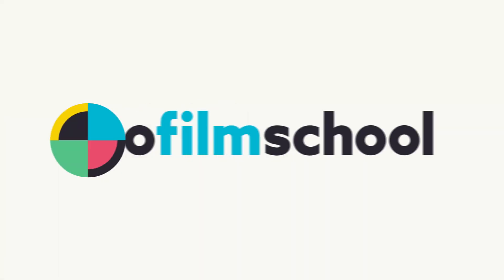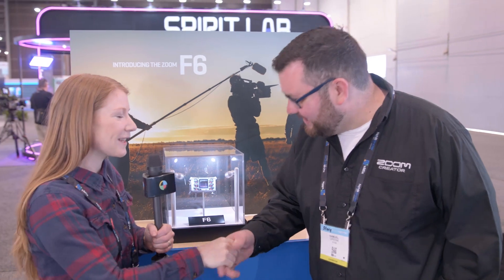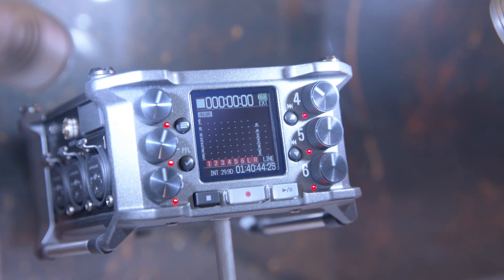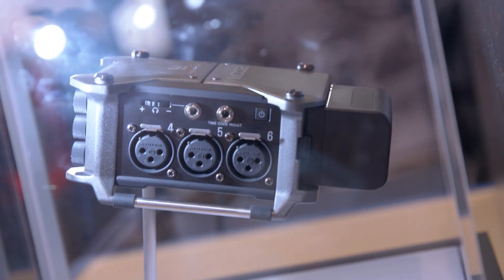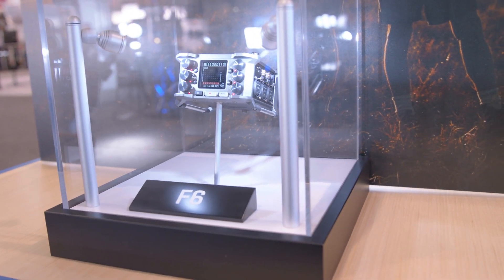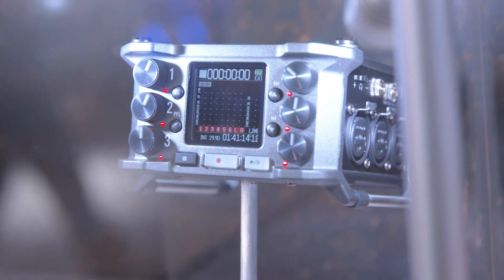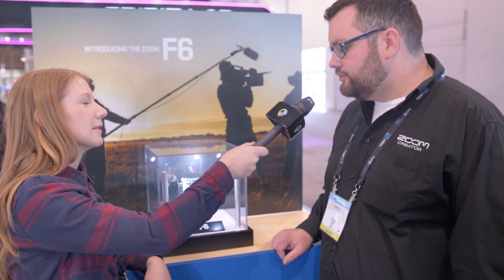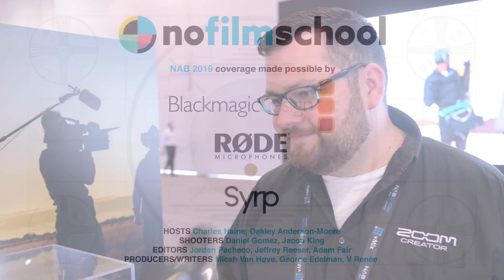The Zoom F6 Field Recorder Lets You Capture Audio with More Dynamic Range